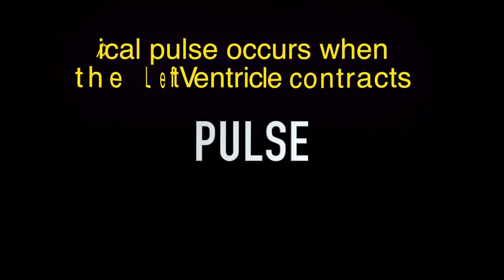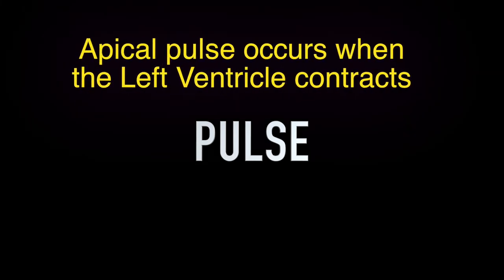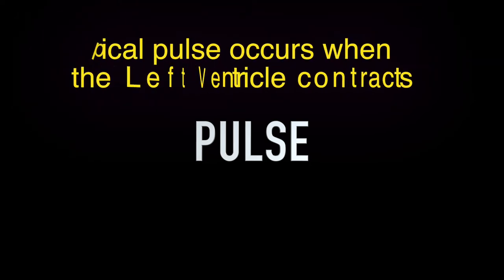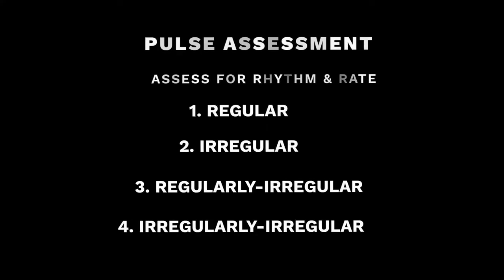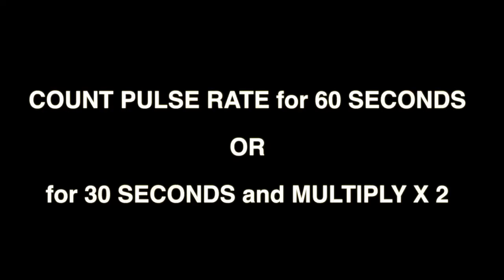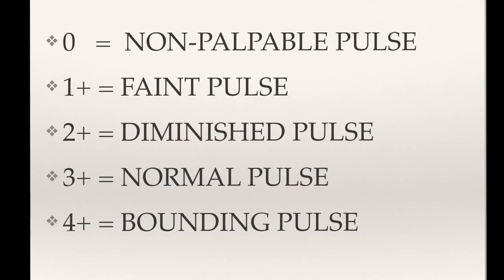APICAL PULSE ASSESSMENT | How to assess the APICAL Pulse.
Part of a Nursing assessment, is the assessment of the APICAL PULSE. This video describes how to assess an apical pulse, where to locate / find it using landmarks on the body. This is a short mini-video.

***SEE MY NURISNG HAUL VIDEO!!!

MY NURSING SCHOOL SUPPLIES:::
NCLEX-RN EXAMINATION
Med-Surg Nursing Made Incredibly Easy!
TUL gel pens
Authentic Whitecoat clipboard NURSING EDITION
3M Littman Classic III STETHOSCOPE
MEDVICE Manual BP CUFF
MAXTOP Large Crossbody FANNY PACK
“My Nursing School” Journal
Prestige Medical Student nurse watch
CAVN penlights
Anti-Fog Safety goggles
SurgicalOnline 2-piece Hemostats
3 Pc Lister bandage scissors
BOVHE Stethoscope case
Sooez clipboard w/Storage
JanSport backpack
Amazon Binder 4 pk
Sharpie 4-color Highlighters
Amazon Basic small Digital Alarm clock
Bostitch 3 hole punch
Oxford Spiral Notebooks 6 pack
Oxfird Filler Paper
Swingline Staples ¼ 5000/box
Bostitch Office Heavy Dute Stapler
Heavy Dute Staple remover 2 pack
Mr Pen Assorted Paper clips
DSTELIN 6 Sizes Binder clips
Post-it notes 4 pads
Oxford Ruled 3x5 index cards
Quartet Magnetic White board 17x23in
EXPO Dry erase markers 8 PK
Catiga CD 8185 Office /Home Calculator
SanDisk 128 Cruzer USB 2.0 Flash drive
Sony Voice recorder
CLIF BARS-Energy bars

MY VIDEO / AUDIO GEAR:::
My Camera
My Lens 22mm
My lighting (Soft Boxes)
Table top lights
GoPro HERO 8 with accessories
HSU EXT ALUM SELFIE STICK
HSU BLUETOOTH SELFIE STICK for GoPro
GVM adjustable lights
ULANZI VL 49 RGB Cold Shoe light
LED Strip light RGB USB
RODE video Mic GO on-camera
Adjustable Standing Boom
EIVOTOR 2 Pack Prof Lavalier Lapel Mics
JOBY GorillaPod 3K Kit
Vastar Smartphone Tripod adapter
DJI OM 4 Smart phone GIMBAL